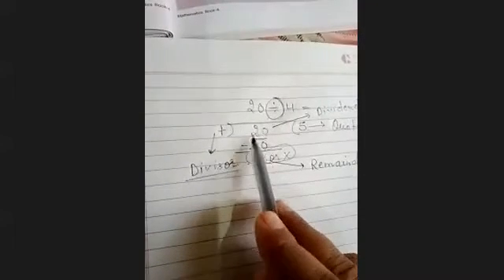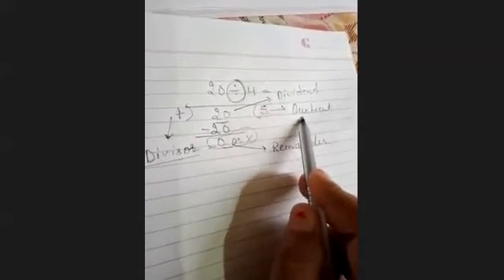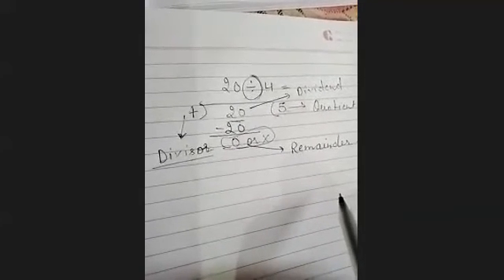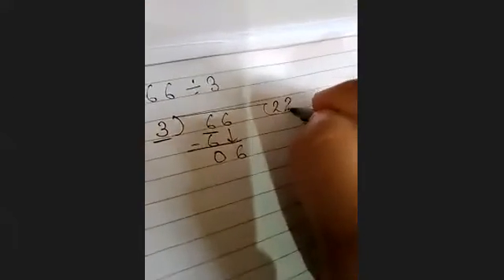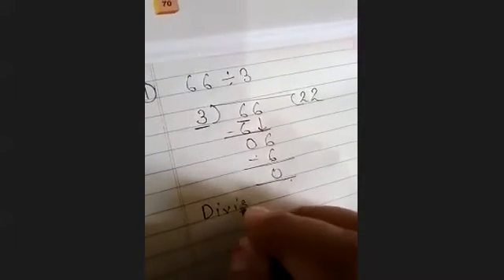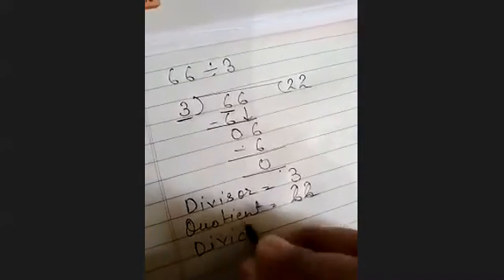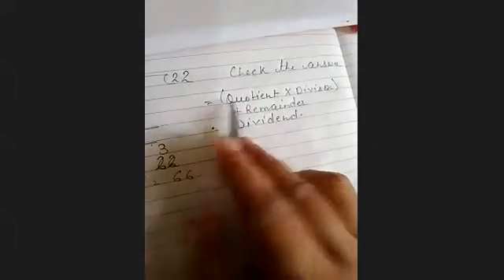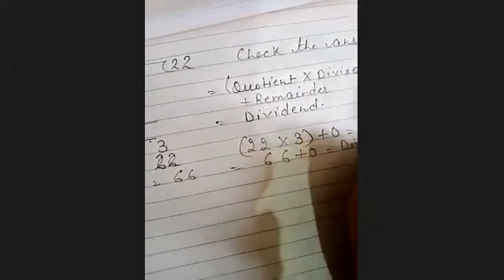Mental Math, Class IV